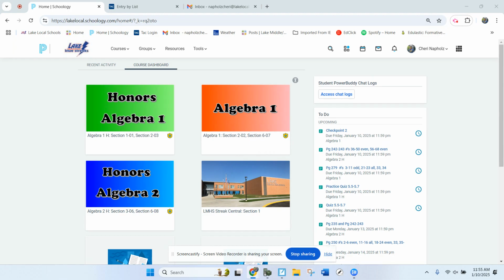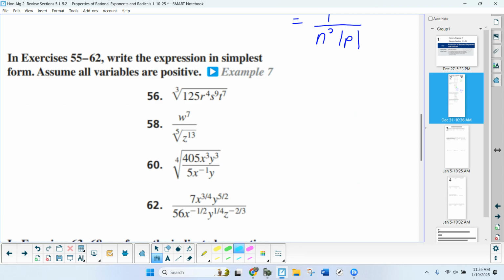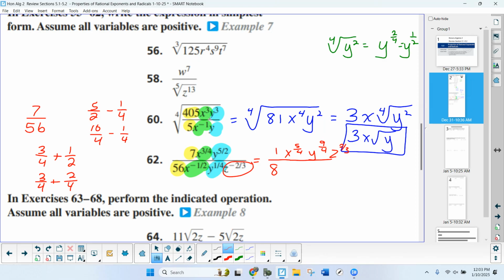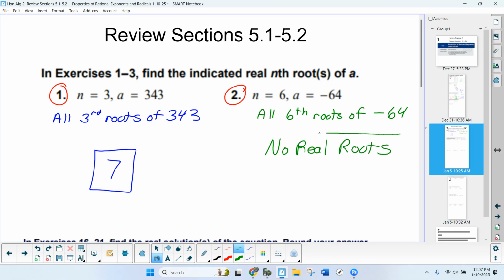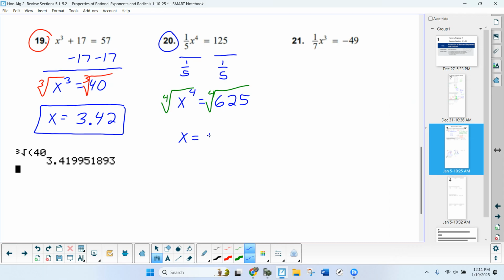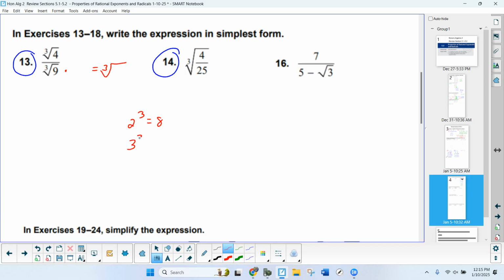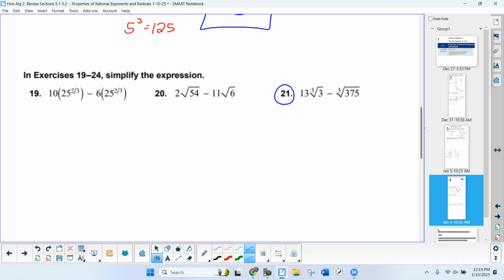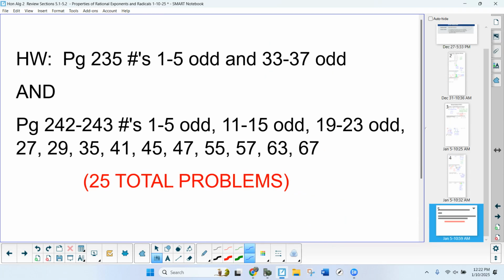Hon Alg 2 Review 5.1-5.2 1-10-25